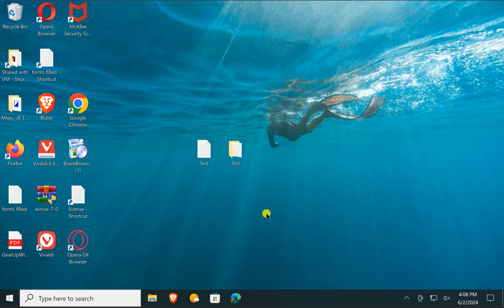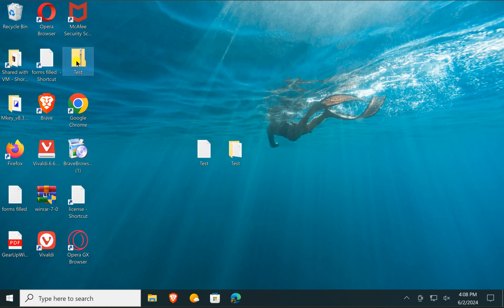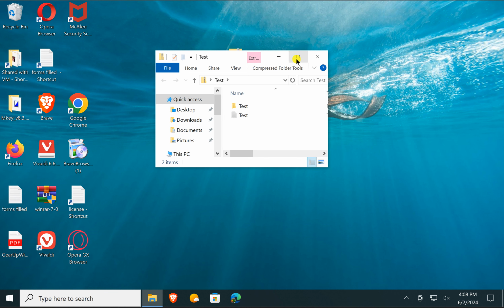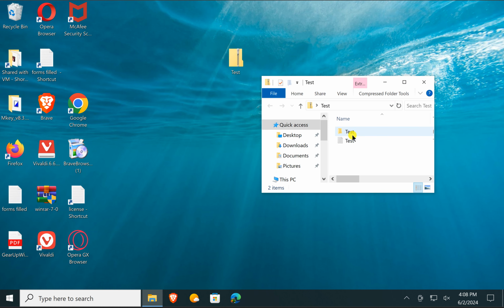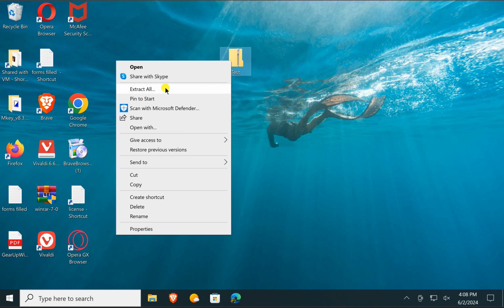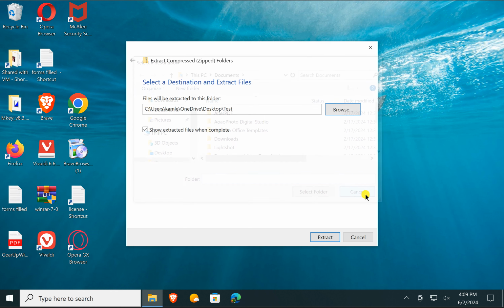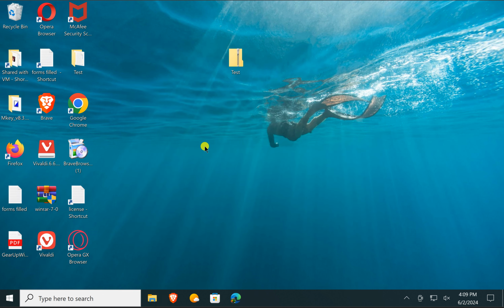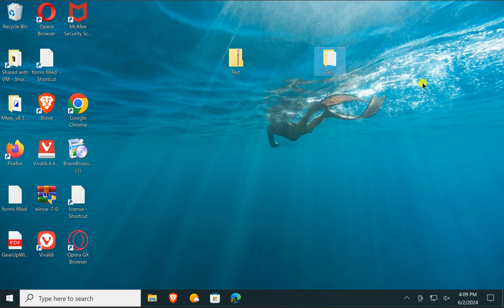How to Zip and Unzip Files or Folders on Windows 10 PC | GearUpWindows Tutorial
How to Zip and Unzip Files or Folders on Windows 10 PC | GearUpWindows

Welcome to GearUpWindows! In this tutorial, we'll guide you through the simple steps to zip and unzip files and folders on your Windows 10 PC. Compressing files into a zip folder not only saves space but also makes it easier to share multiple files at once. Unzipping allows you to access and use the files within a compressed folder. Follow along to master these essential skills!

📂 In this video, you'll learn:
- What a zip file is and why it's useful
- How to create a zip file using built-in Windows 10 tools
- How to unzip a file or folder easily
- Additional tips and tricks to manage your files efficiently